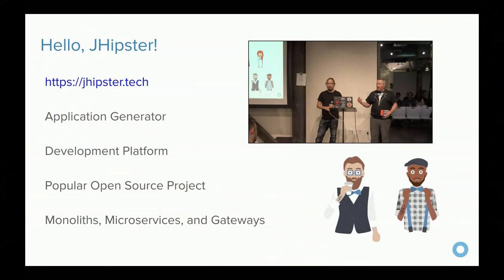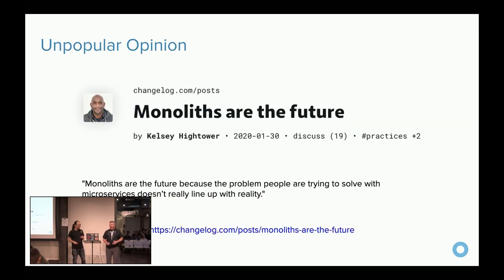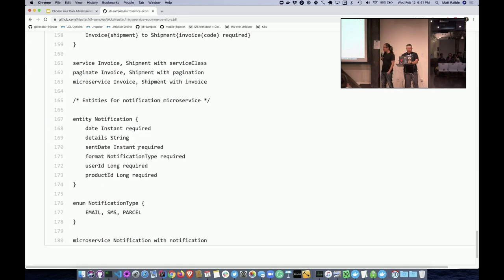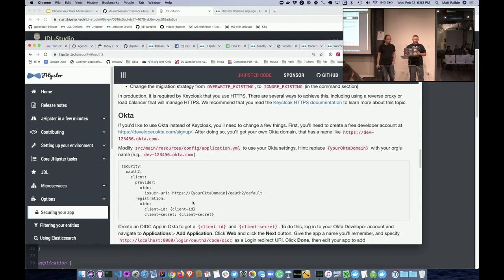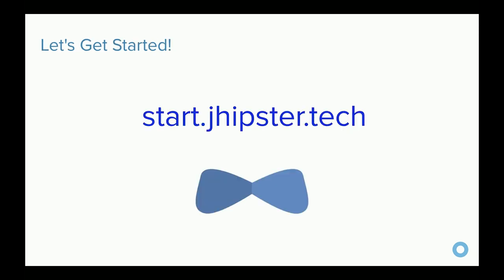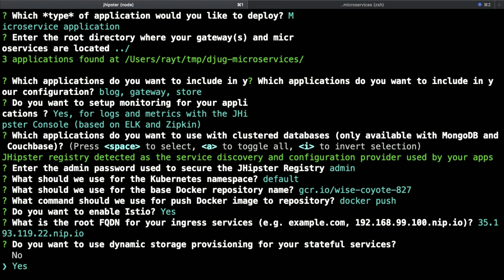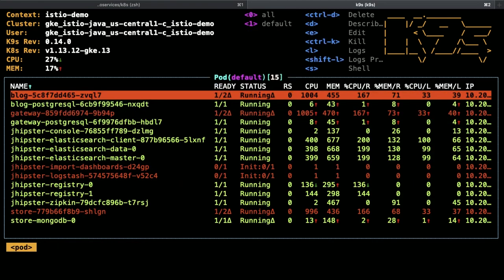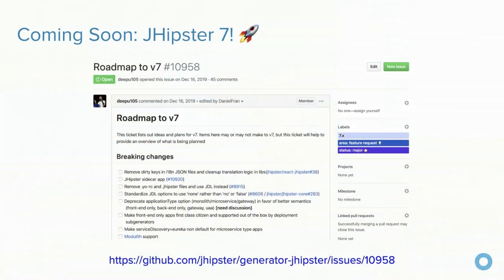Ray Tsang and Matt Raible: Choose Your Own Adventure with JHipster & Kubernetes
Remember the choose your own adventure books that you used to read as a kid? This session is a reincarnation of a choose your own adventure book as a conference talk!

You'll learn about Spring Boot, Docker, and Kubernetes in this talk, along with the choices you make in the following areas:

* What kind of application architecture to build? Monolith or microservices?
* Would you like to use Java or Kotlin?
* MySQL, PostgreSQL, or MongoDB?
* Spring MVC or Spring WebFlux?
* Angular, React, or Vue.js?
* PWA or mobile app?
* Istio with Kubernetes or Kubernetes without Istio?

About Ray Tsang

Ray is a Developer Advocate for the Google Cloud Platform and a Java Champion. Ray has extensive hands-on cross-industry enterprise systems integration delivery and management experiences during his time at Accenture, managed full stack application development, DevOps. Ray specialized in middleware, big data, and PaaS products during his time at Red Hat while contributing to open source projects, such as Infinispan. Aside from technology, Ray enjoys traveling and adventures.

About Matt Raible

Matt Raible is a well-known figure in the Java community and has been building web applications for most of his adult life. For over 20 years, he has helped developers learn and adopt open source frameworks and use them effectively. He's a web developer, Java Champion, and Developer Advocate at Okta. Matt is a frequent contributor to open source and a big fan of Java, IntelliJ, TypeScript, Angular, and Spring Boot.

Both Ray and Matt are members of the JHipster development team and love contributing to open source.